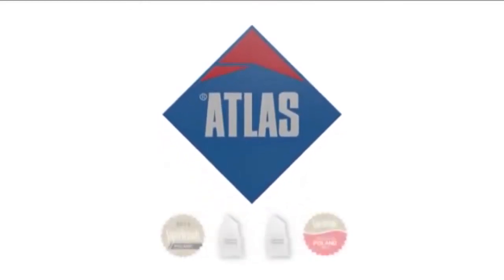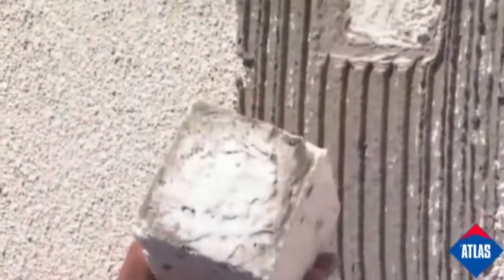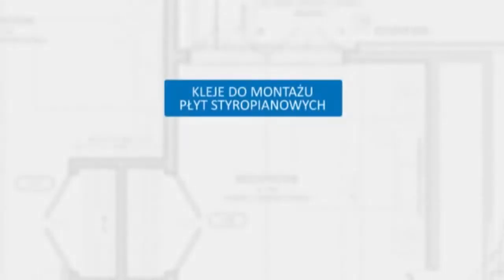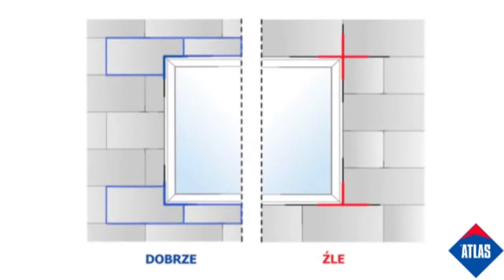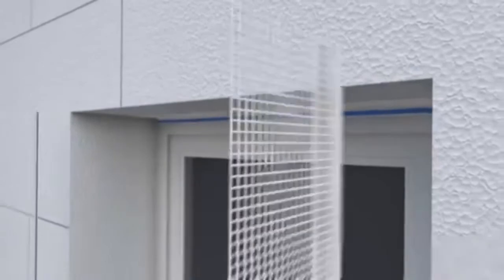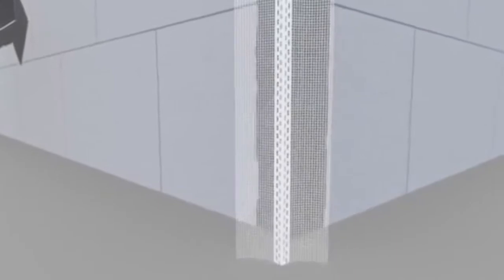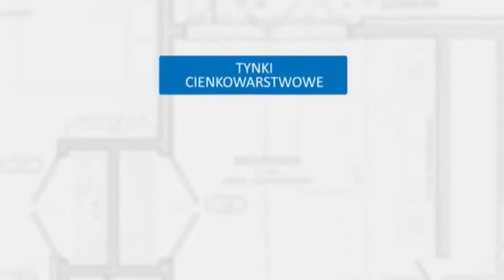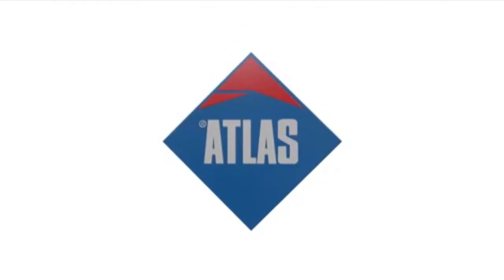Atlas EWI and Render Instruction Video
A detailed guide into the installation of the Atlas BBA approved external wall insulation system and Atlas thin coat Silicone render system.